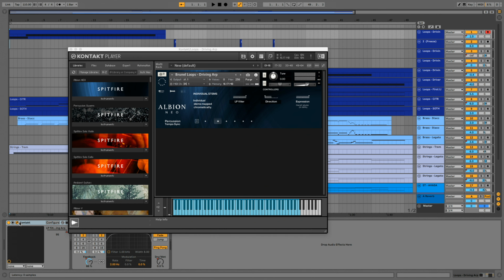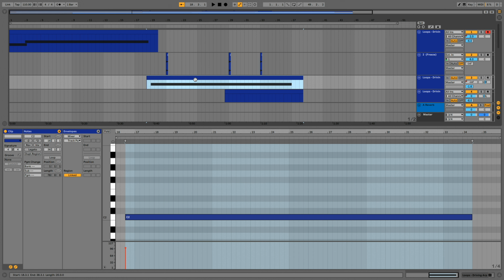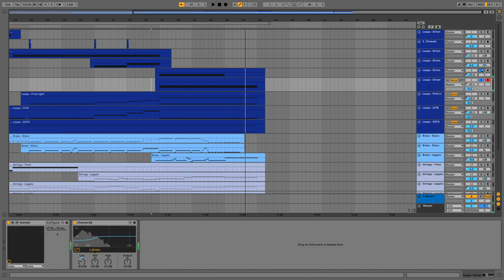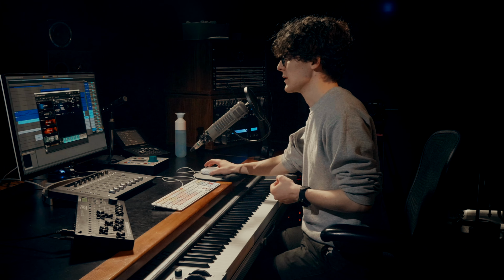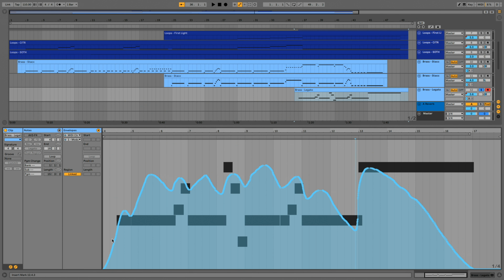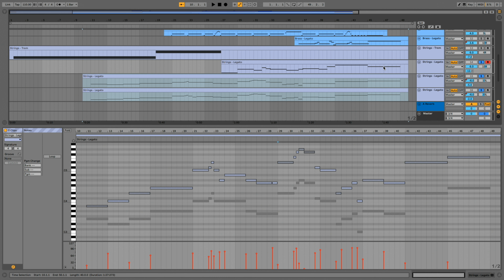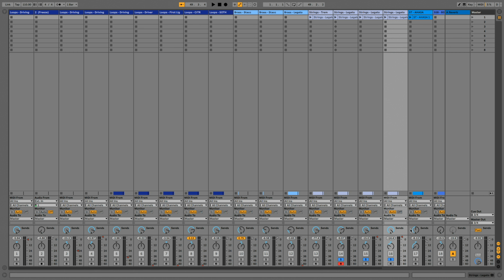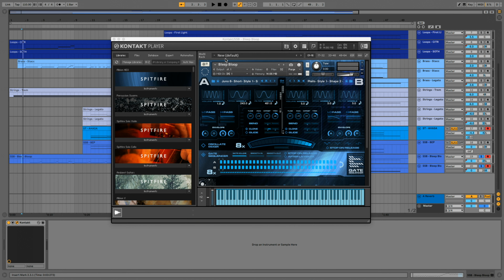Writing With Albion NEO Loops In Ableton Live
Louis shows us how he composes with loops from the Albion NEO library by taking us through his piece 'The Pursuit Of Purpose'.